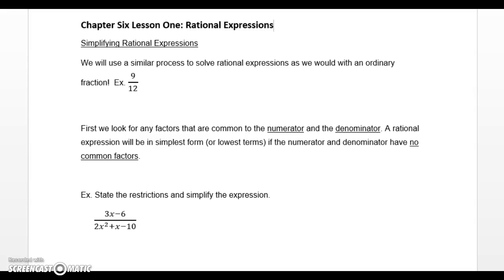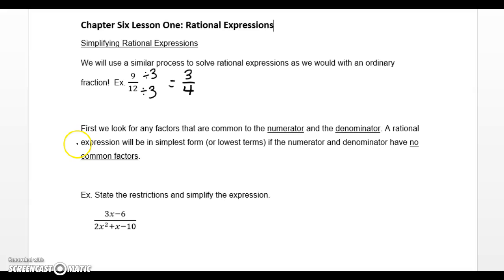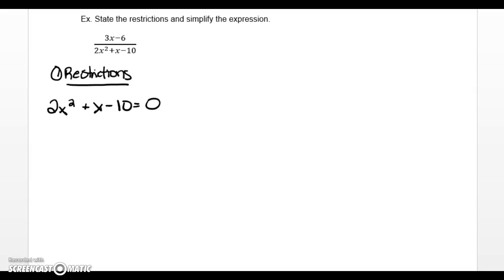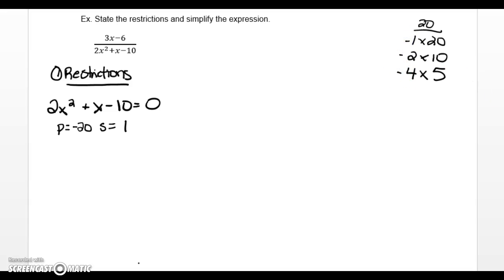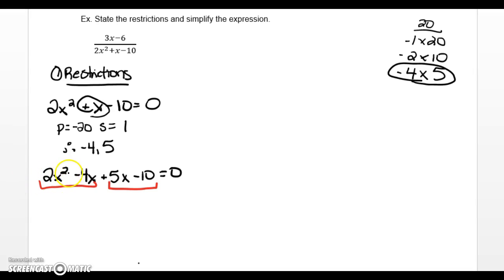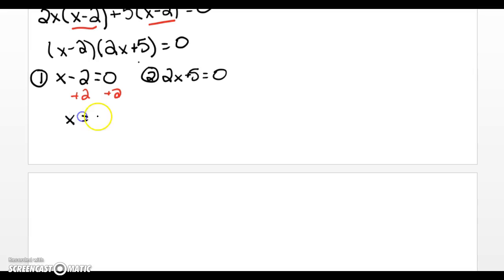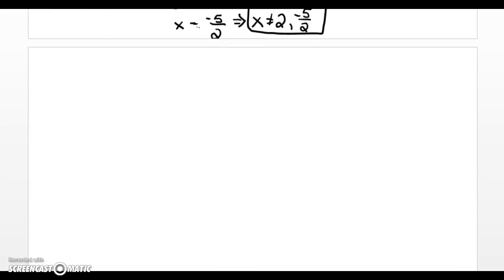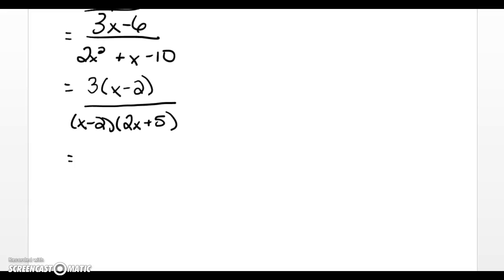PC20 Lesson 6.1 Rational Expressions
Pre-Calculus 20 Lesson 6.1 Rational Expressions.  Majority of questions come from the Pre-Calculus 11 Textbook and Workbook.